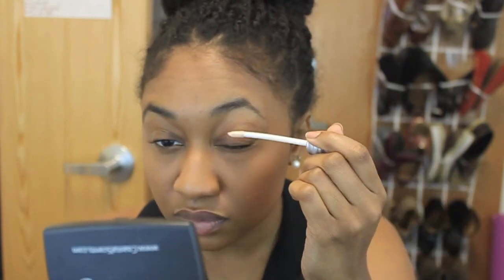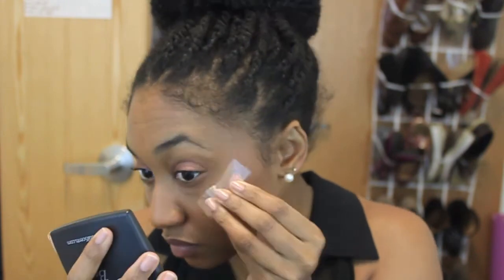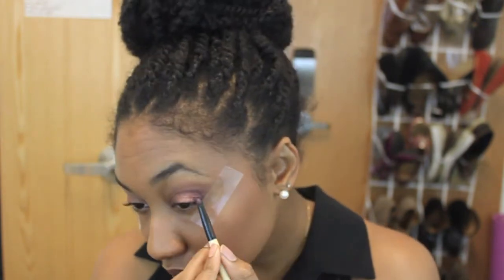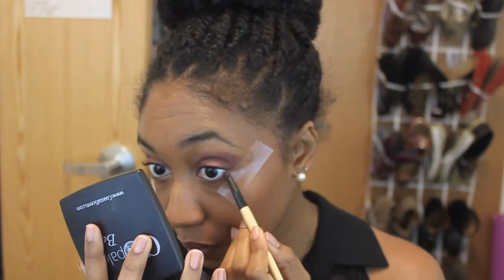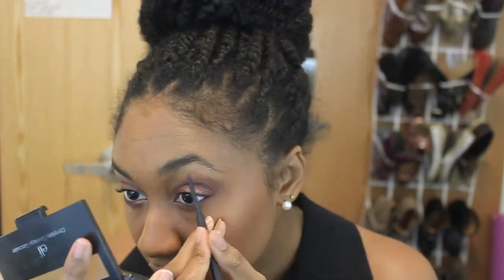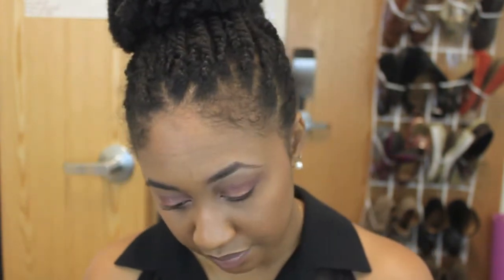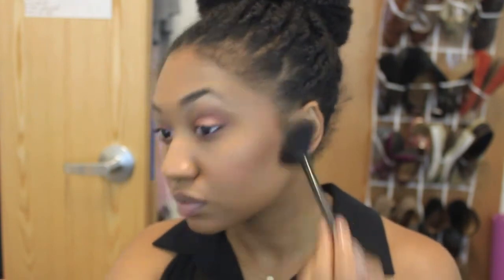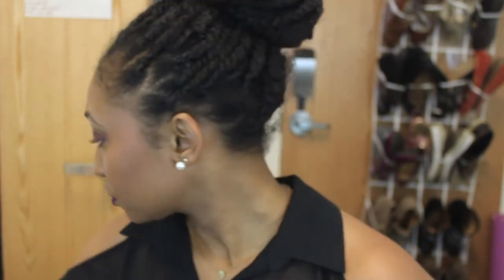Tutorial | Easy Vampy Night Out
Easy Vampy Look for a Night Out!

Costal Scents Beijing Palette
Mac Spiked Eyebrow Pencil
e.l.f. medium concealer kit
Rose D' Oro Milani Baked Blush
Mac Soft and Gentle
Mac Night mouth Lip Liner
Mac Rebel